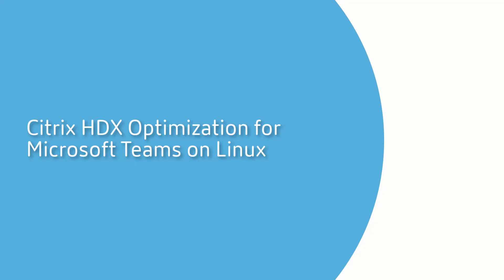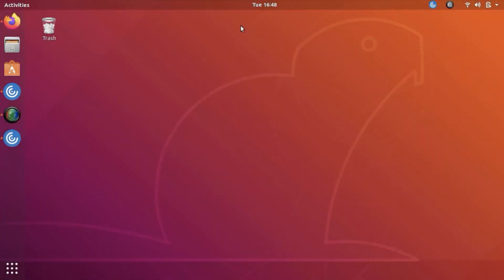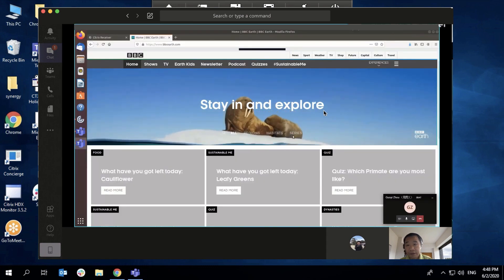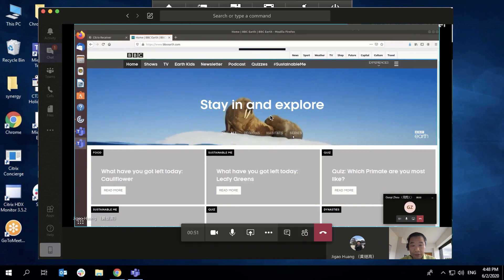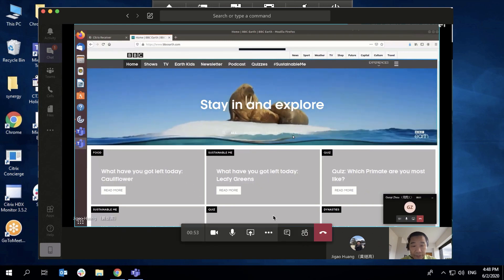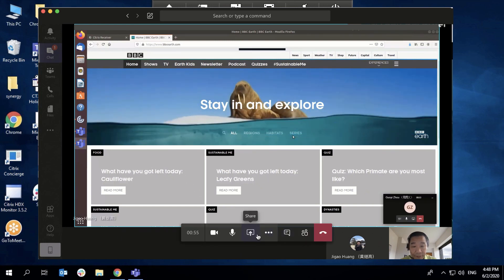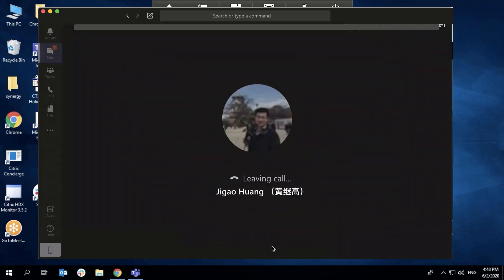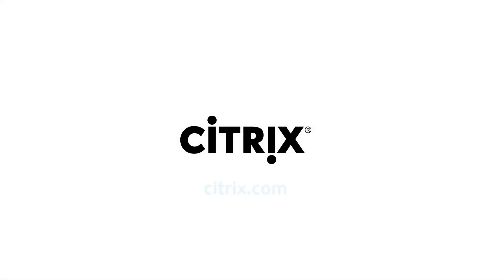Showcasing Optimization for Microsoft Teams on Linux Workspace app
Citrix is excited to announce our HDX Optimization for Microsoft Teams on Linux Workspace app. This long awaited feature offers a native Microsoft Teams experience within virtual desktops running on Linux Operating Systems. Find out more about implementing this optimization on Citrix Docs